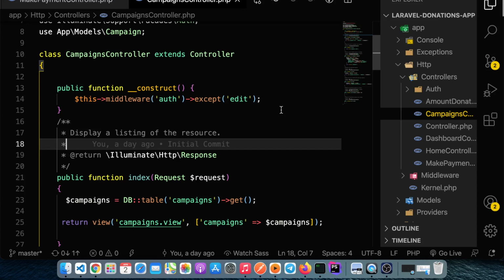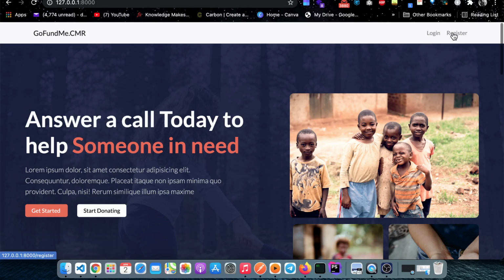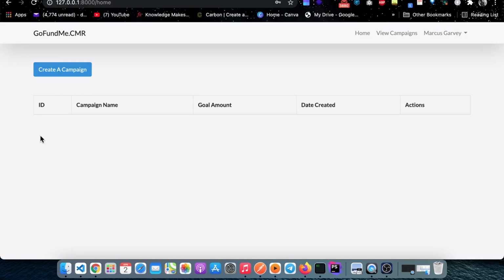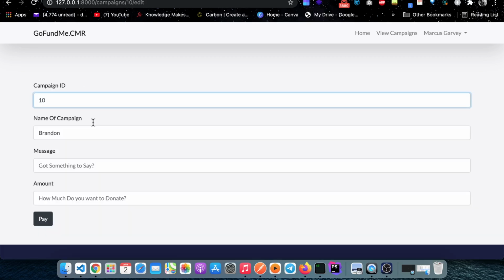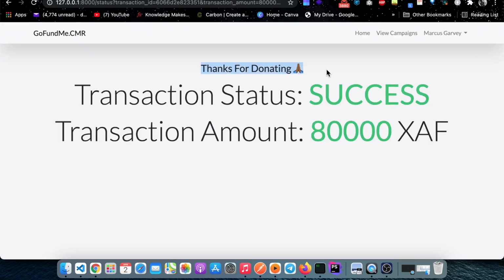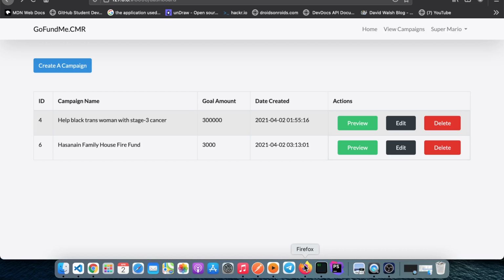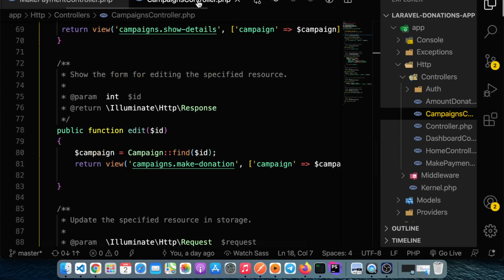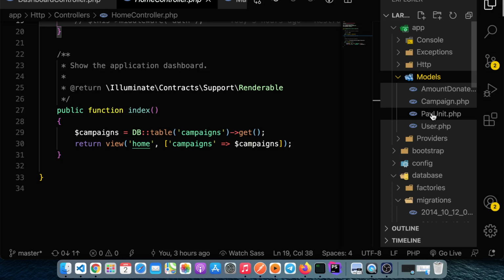Demo for a Simple crowdfunding platform Built with Laravel 8, MySQL and PayUnit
Hello Dev. I have enjoyed using laravel so far after trying it out for just a few days so I made this Simple crowdfunding platform with Laravel 8 and MySQL as the database. One cool thing about it is I implemented seamless payment with a payment agregator called PayUnit which is really easy to intergrate. You can find the source for this app on my GitHub